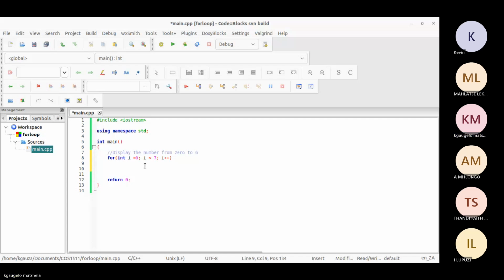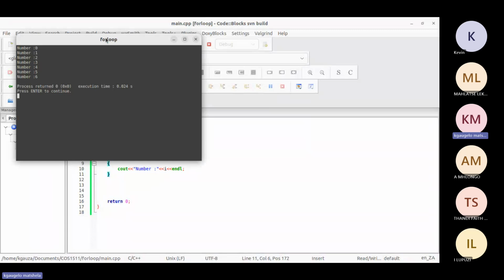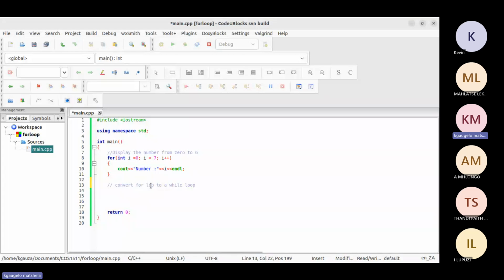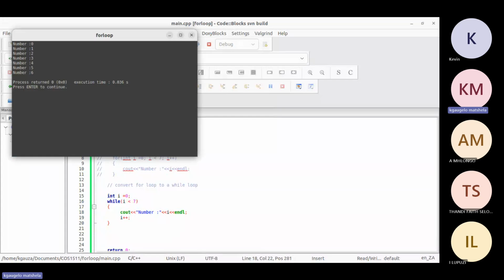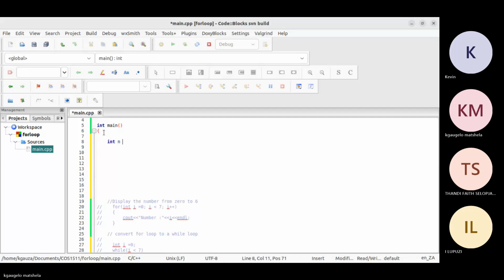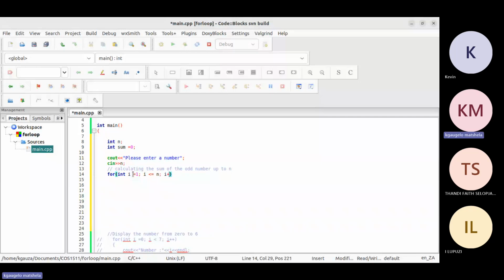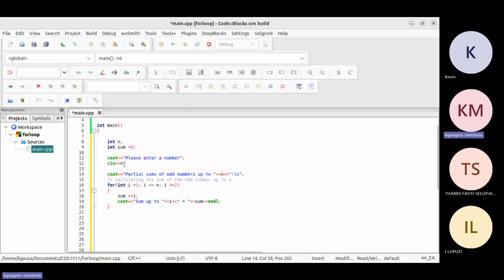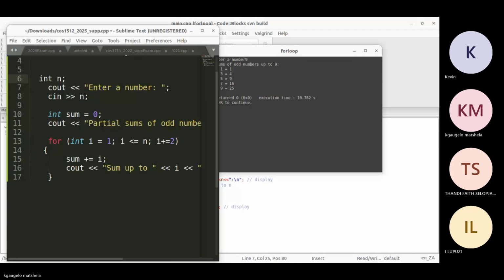cos1511for loop discussion 20250310 190905 Meeting Recording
converting a for loop to a while loop